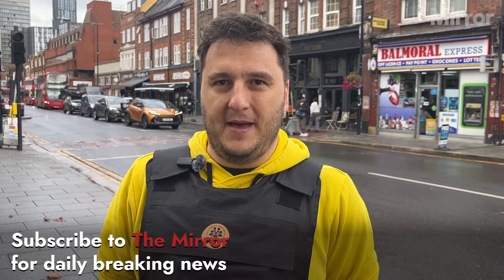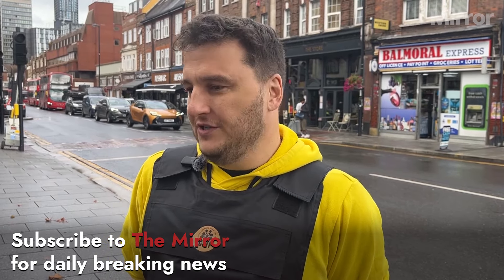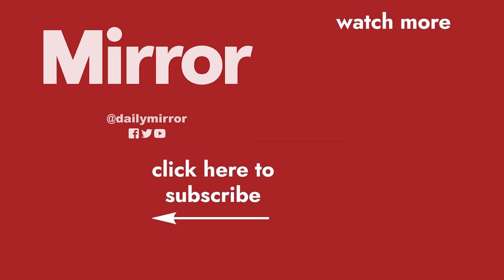Croydon community reflect on stabbing victim Elianne Andam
Croydon community knife crime volunteers discuss Elianne Andam stabbing.